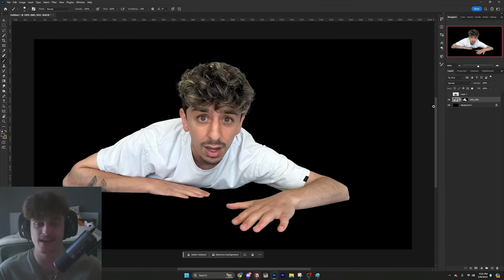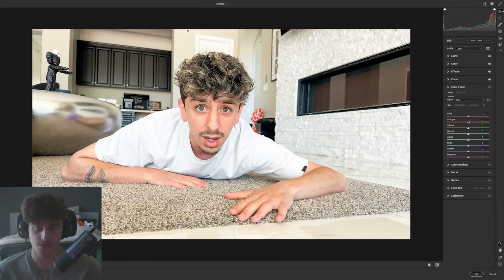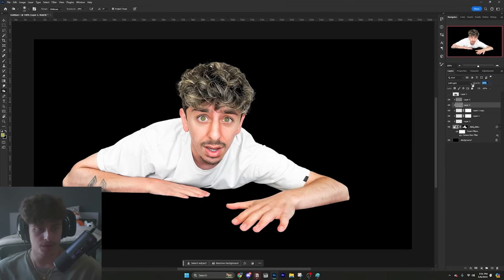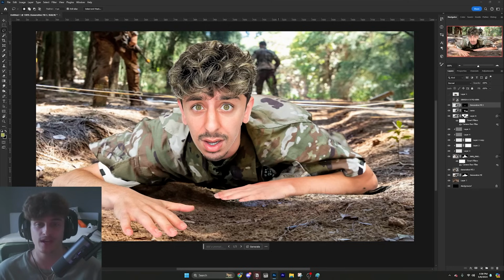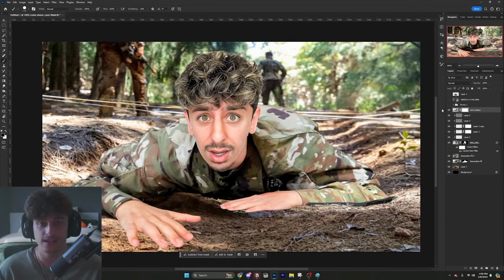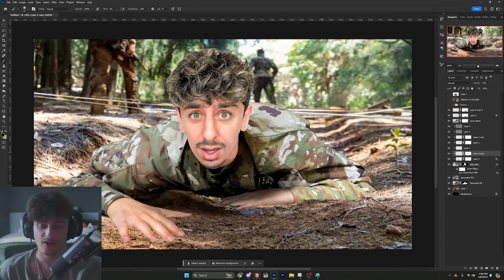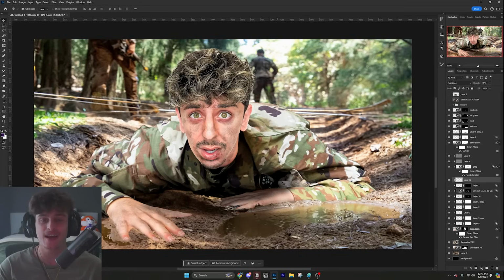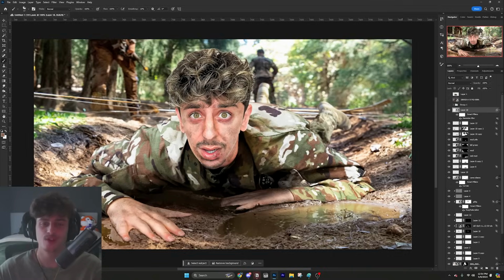How I Create FaZe Rug’s VIRAL YouTube Thumbnails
I've been creating FaZe Rug's thumbnails for a couple months now, here are my secrets!